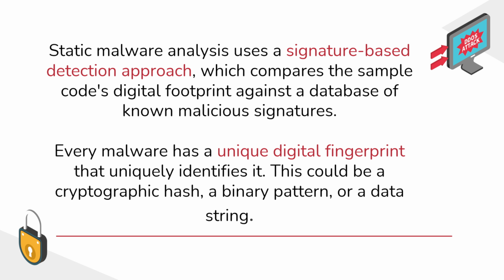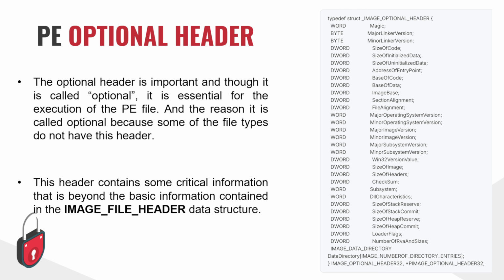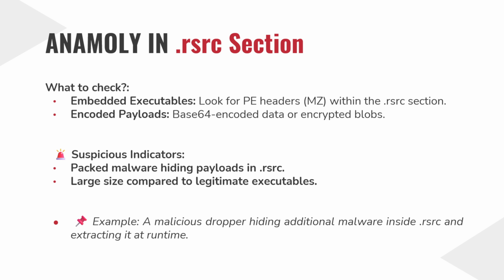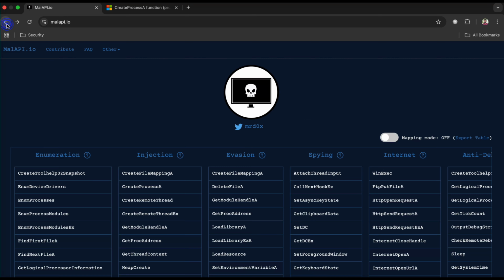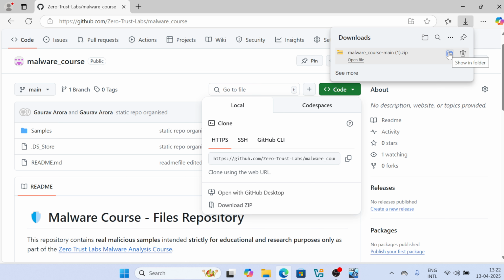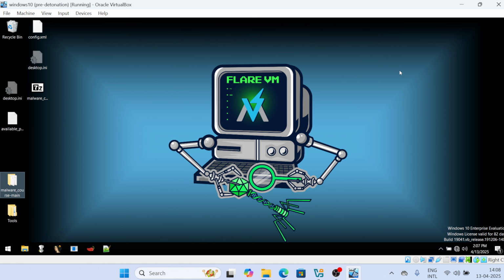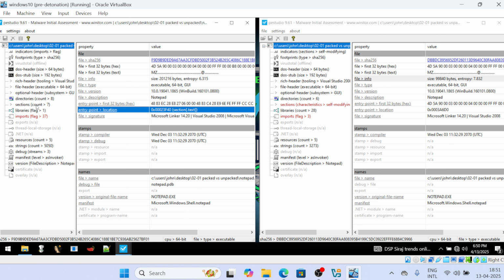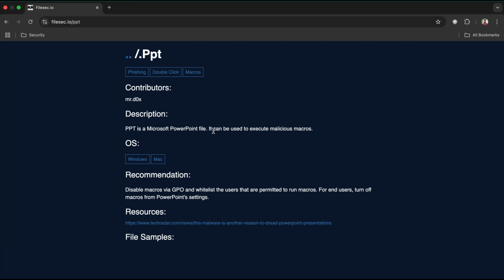Static Malware Analysis Part-1 | Structure of PE File | Anomalies in PE File | Packing & Unpacking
🔍 Dive deep into the world of Static Malware Analysis (Part-1) in this video as we uncover the structure of a Portable Executable (PE) file, identify common anomalies found in malicious files, and explore the concepts of malware packing and unpacking.

📌 In this video, you'll learn:
What is Static Malware Analysis and why it's important

Detailed breakdown of the PE (Portable Executable) file structure

Key headers: DOS Header, PE Signature, Optional Header, Section Headers, and more

Common anomalies in PE files that signal potential malware

What is malware packing and why attackers use it

Different packing techniques used by malware authors

Step-by-step basics of unpacking a packed executable

🛠 Tools Covered:
PEview / CFF Explorer / PE-bear / PeStudio
UPX (Ultimate Packer for eXecutables)
FLARE VM tools for Windows malware analysis

Links:
1. Sample repository on Github